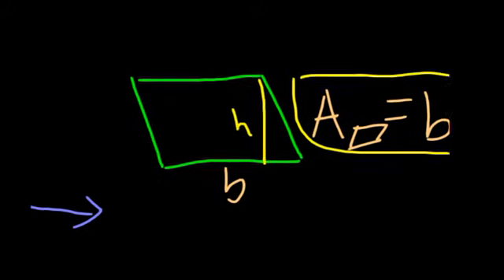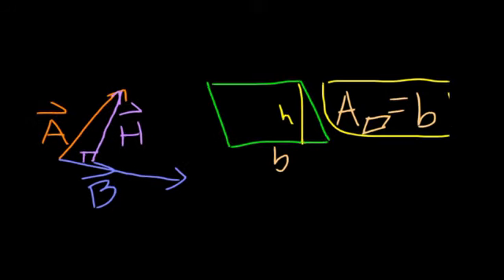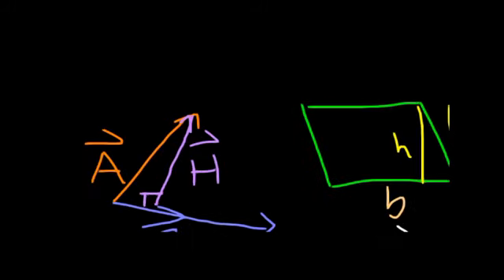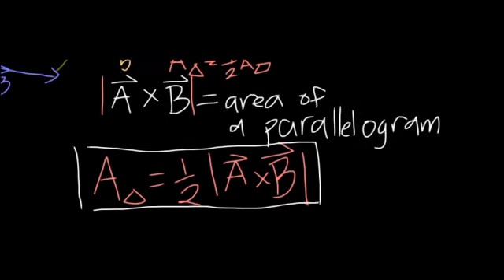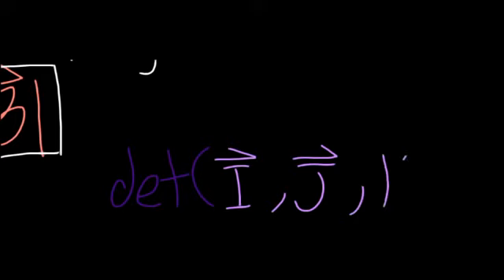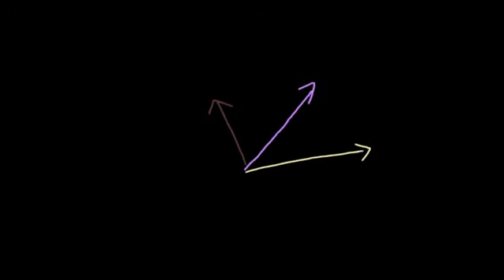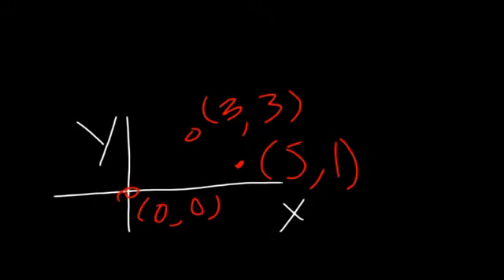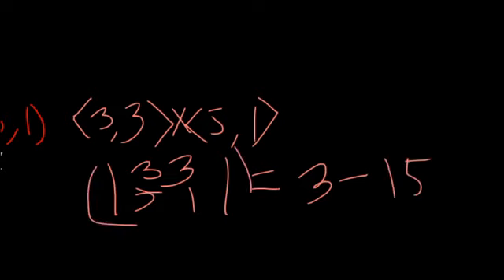Area of Parallelogram and Triangle Using Cross Products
Vincent gives you the tools and intuition to calculate the area of a triangle and parallelogram using cross products. Keep learning, stay safe, and don't slack off. Cheers!

P.S. Sorry for the corny joke